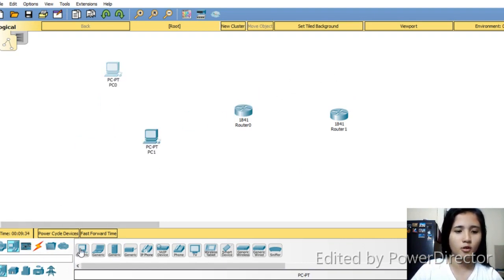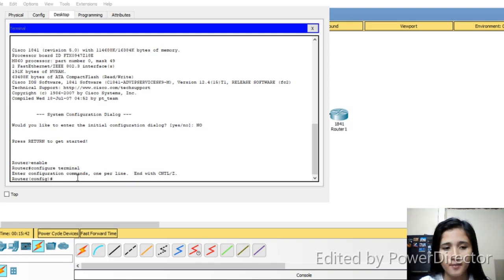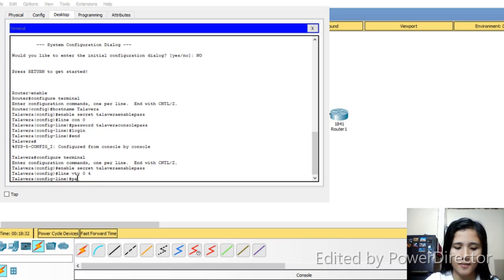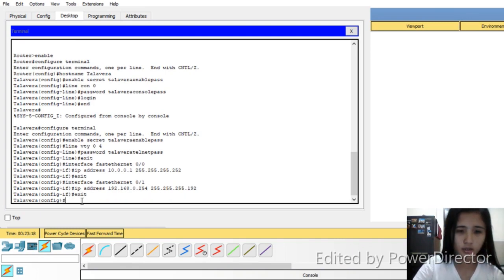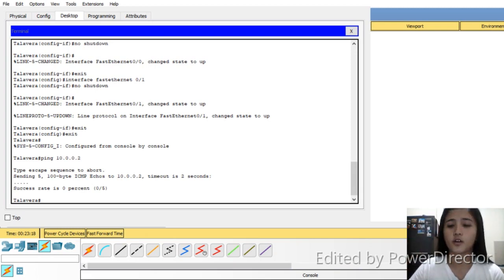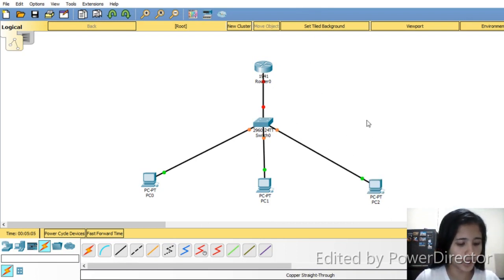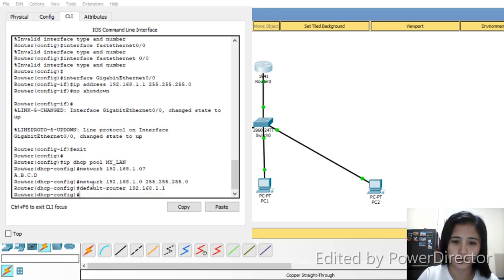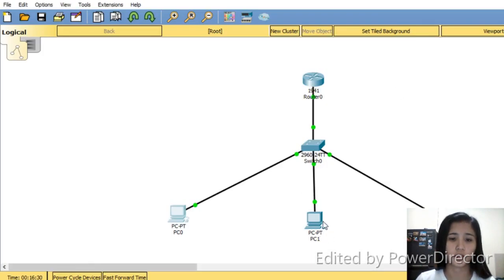Compilation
Talavera, Pamela A.
BSIT 2102